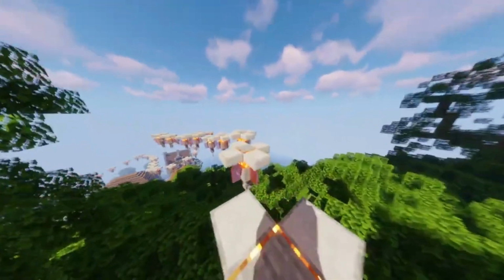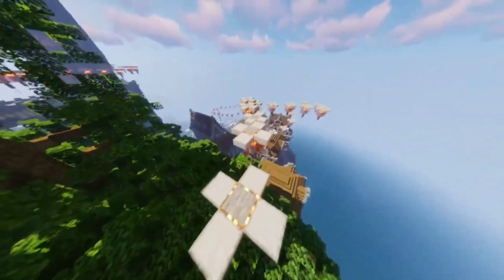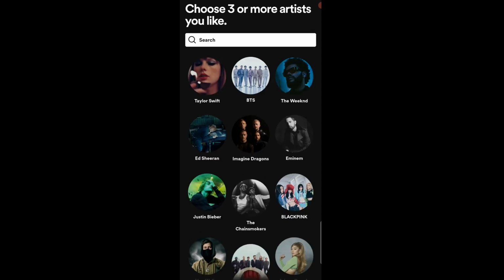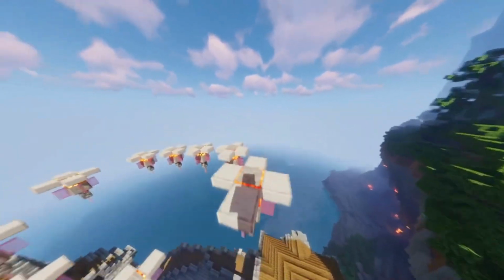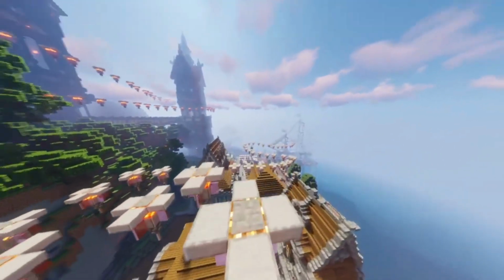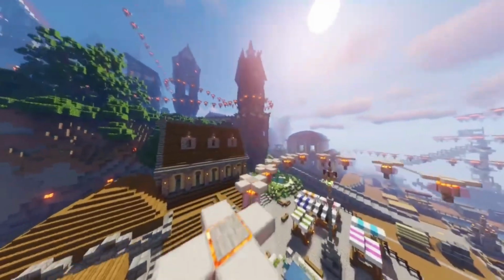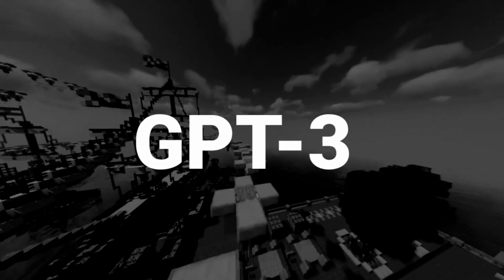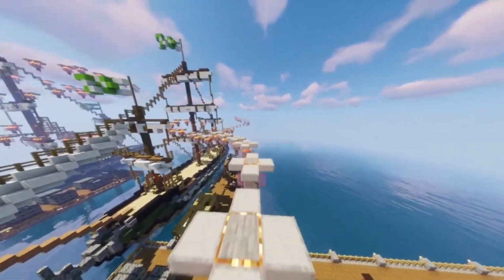How To Make Money on Spotify in 2023 | Beginners Guide | Automated